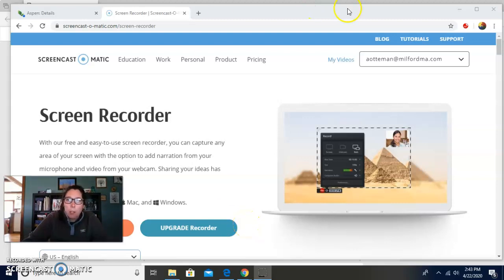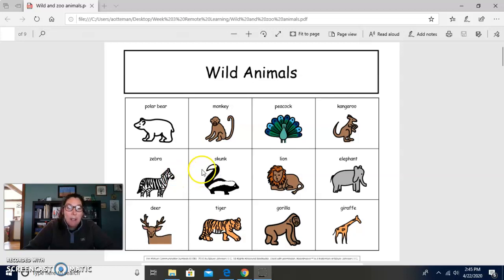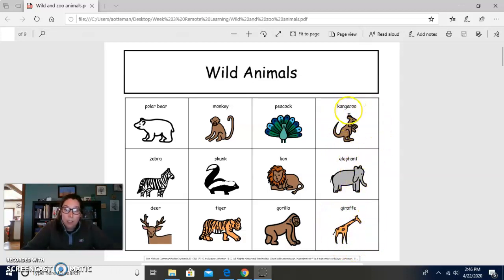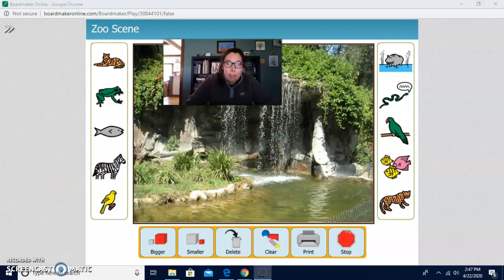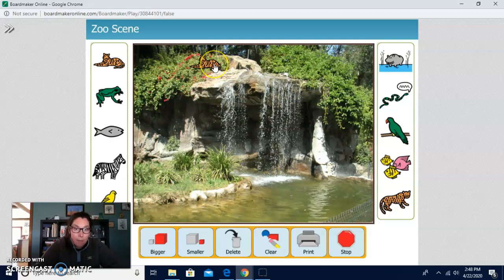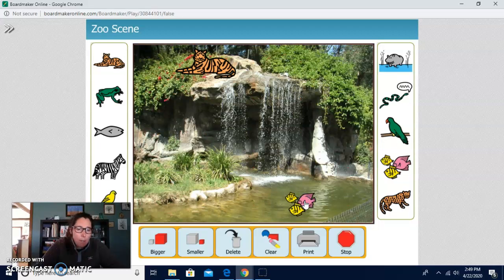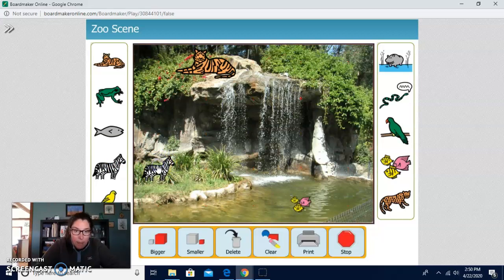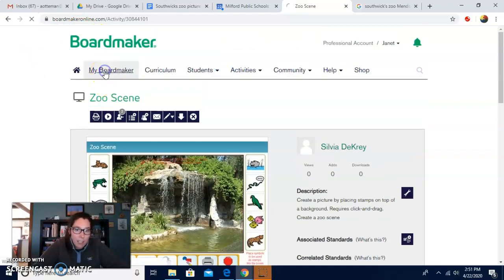Zoo/Wild animal vocabulary and zoo scene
Afternoon group week 3